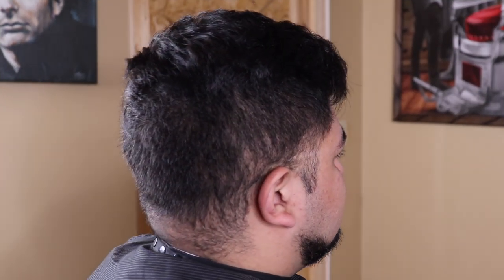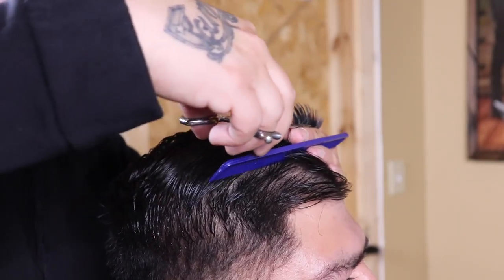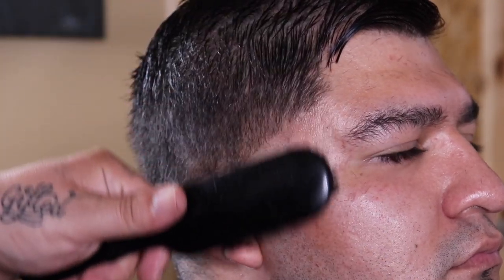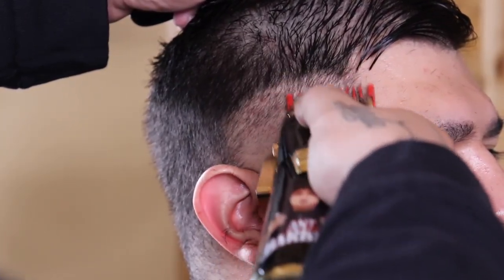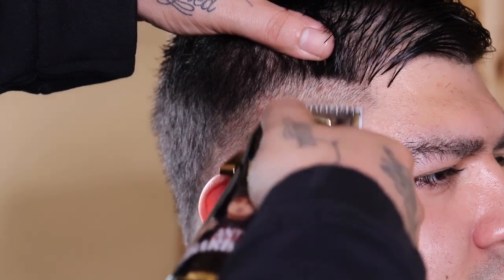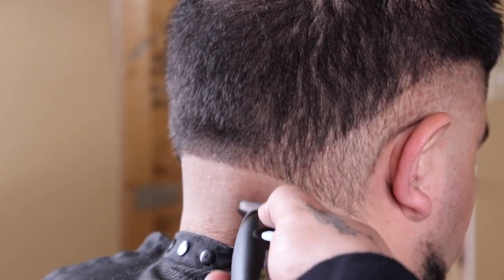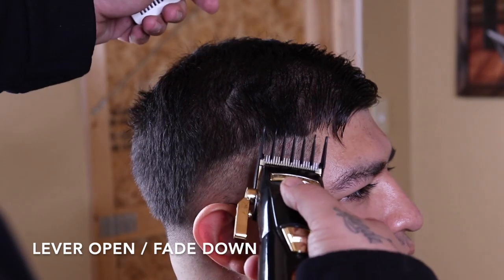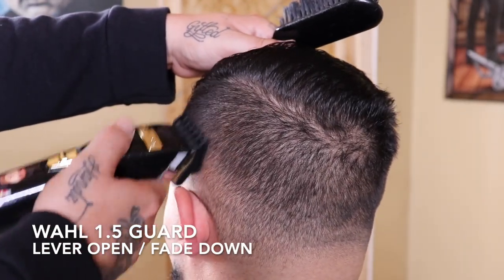Comb Over w/Hard Part Simple To Follow Haircut Tutorial (HD)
This video is a comb over with a hard part haircut tutorial . Shout out to Tito beats for this fire you hear in your ear , link below TAP IN !!!